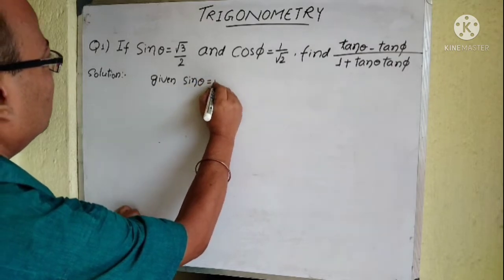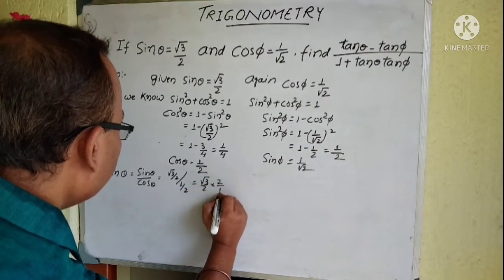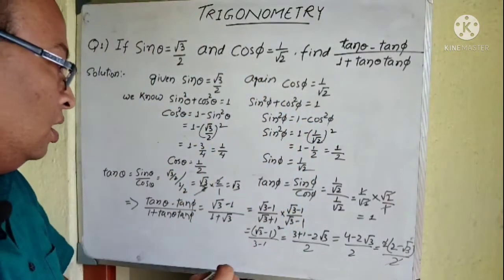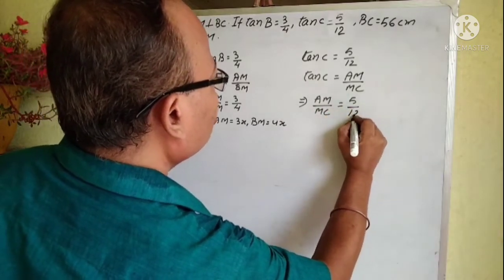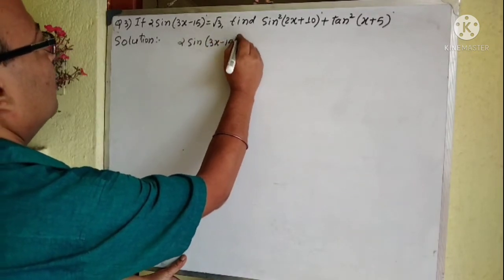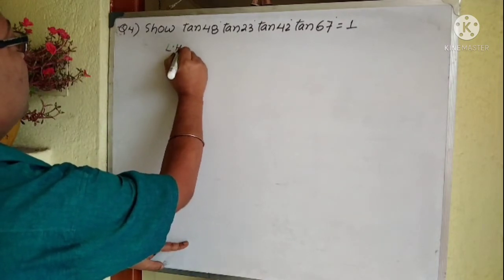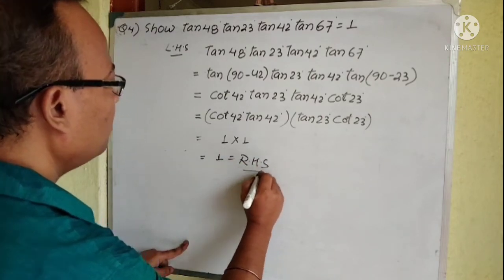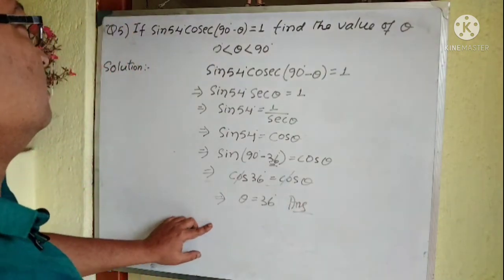trigonometry Class 9 ICSE what is trigonometry in math with example trigonometry formula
trigonometry Class 9 ICSE what is the basics of trigonometry what is trigonometry in math with example trigonometry formula trigonometry questions trigonometry basics how to solve trigonometry trigonometry questions and answers